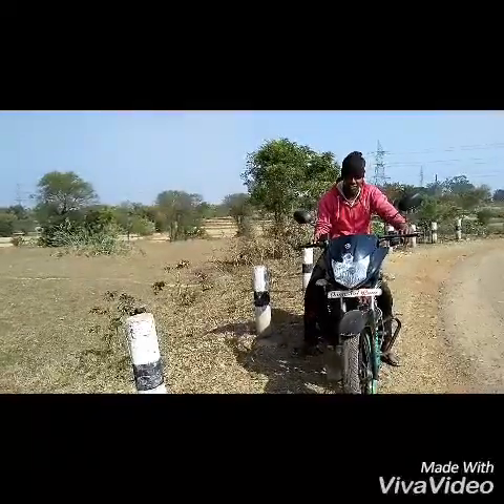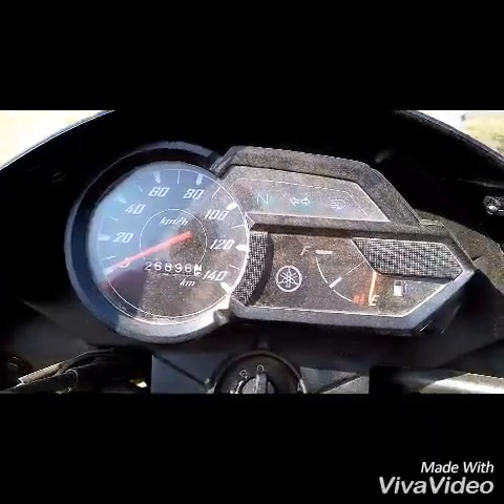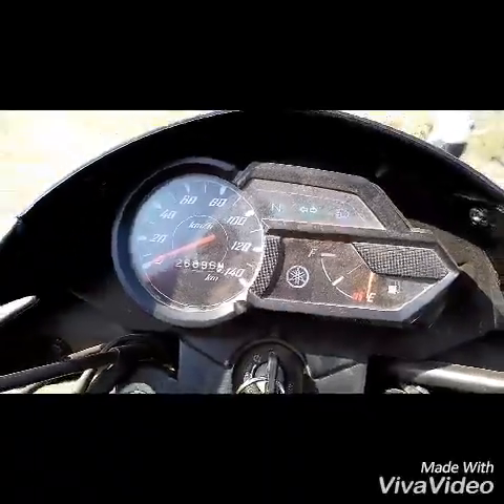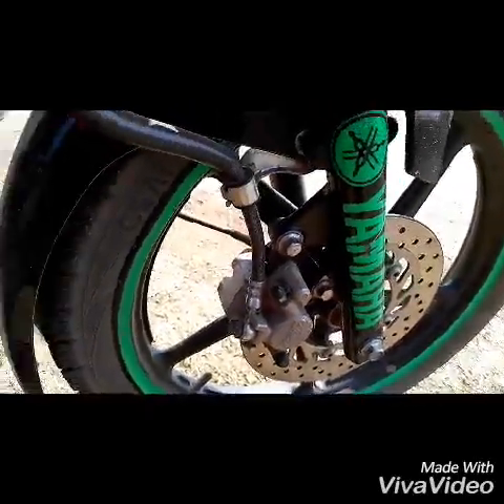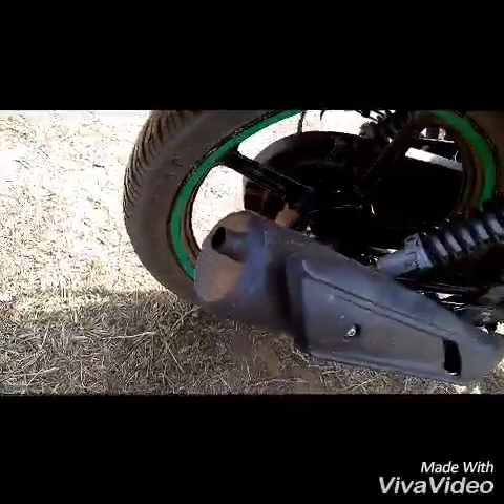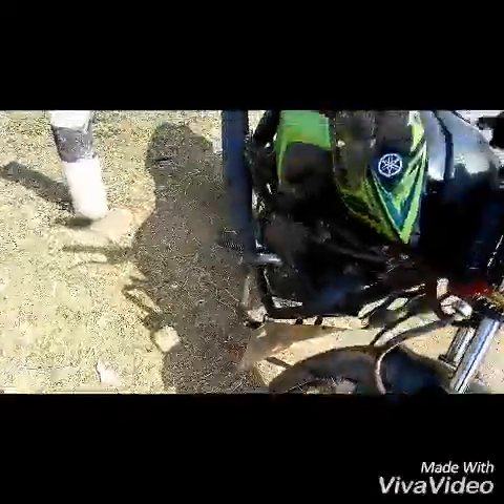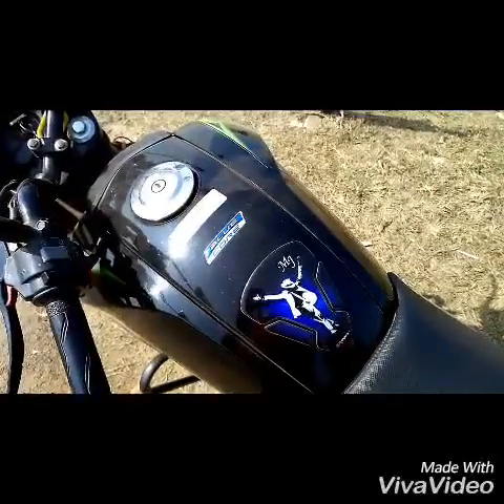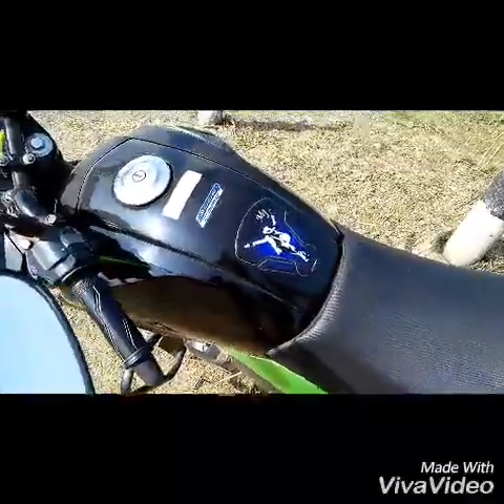Yamaha saluto 125 review in hindi । all details, mileage, futures /Indian Moto VLOG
Apono manonko pakhore amo nua video gudiko direct pohonchiba pain sei ghhonti chinhore click korontu ...